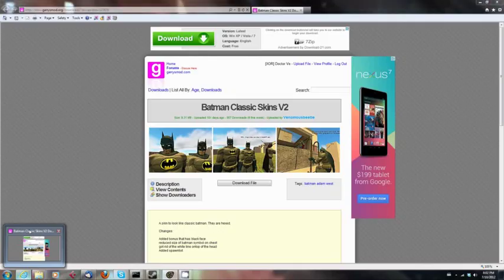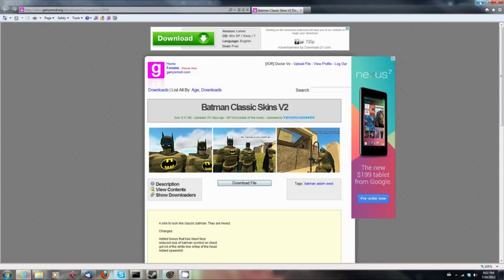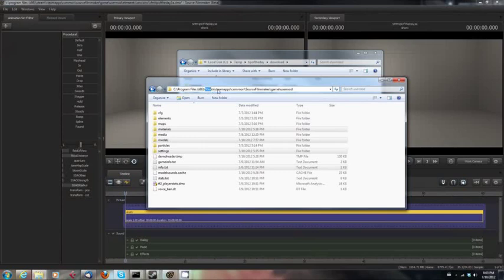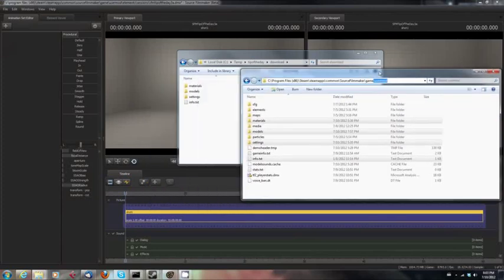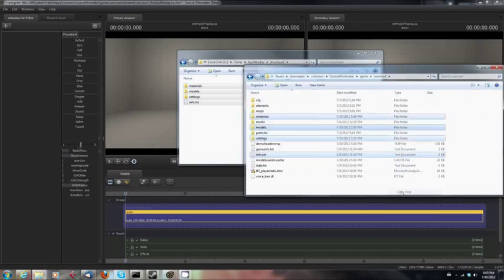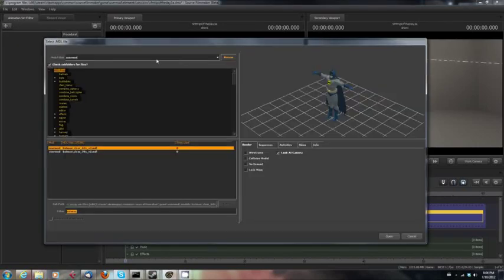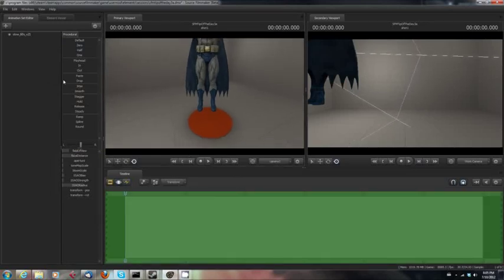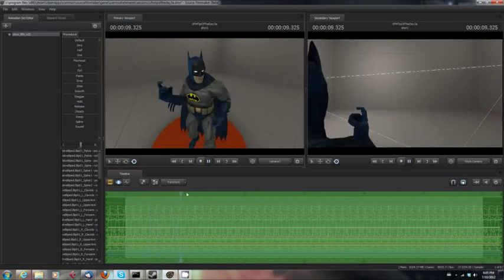Importing Models from Garry's Mod - Source Filmmaker Tip of the Day #3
This is the Source Filmmaker Tip of the day number three- today, I discuss how you can import a custom model from garrysmod.org. Credit to ModestCube for the suggestion on this Tip of the Day!